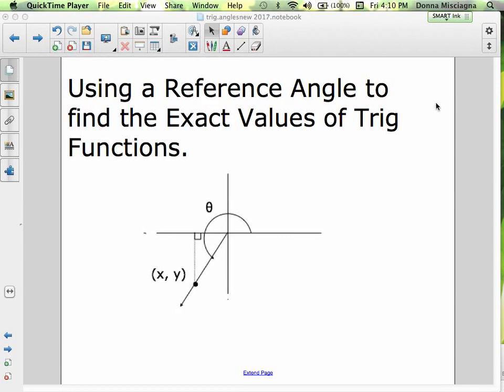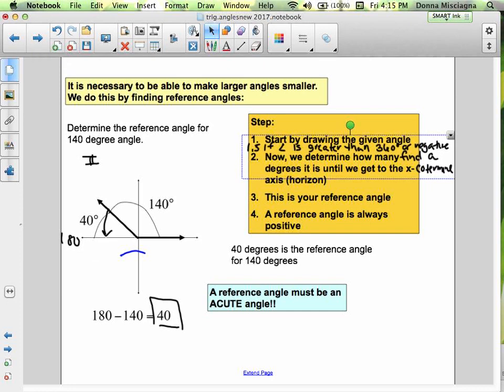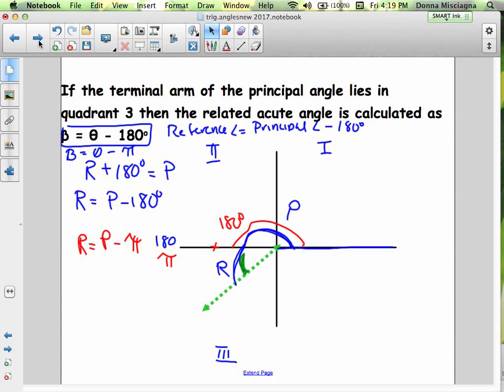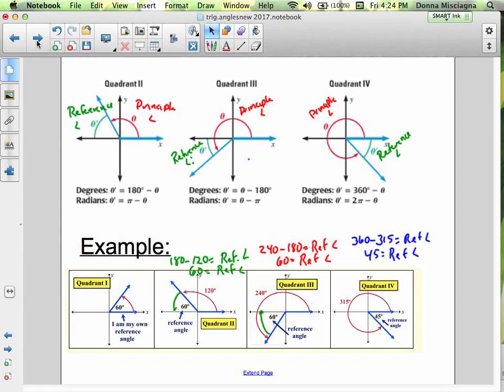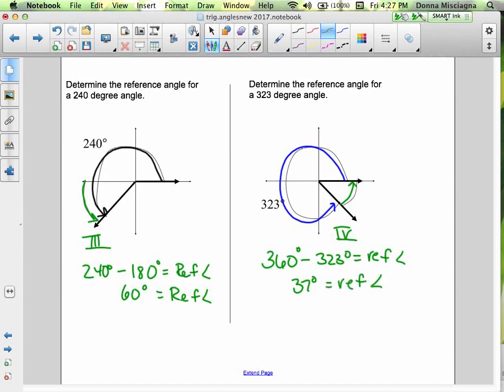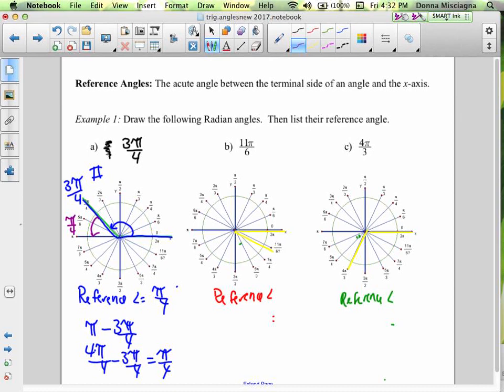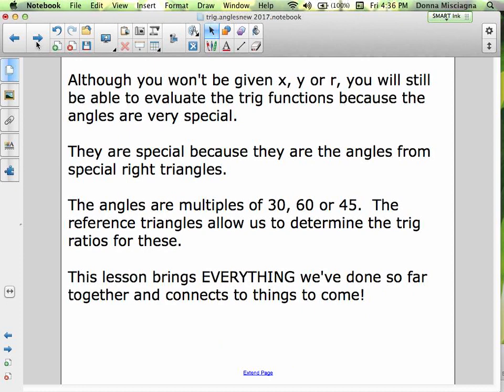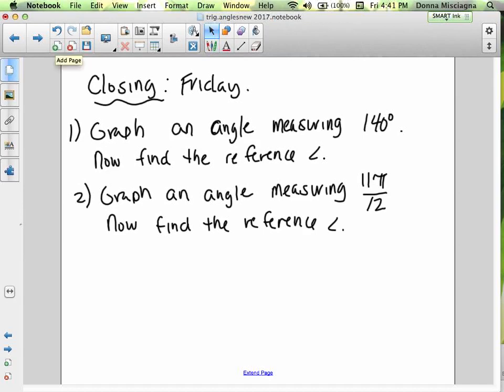Reference Angles podcast Broadband